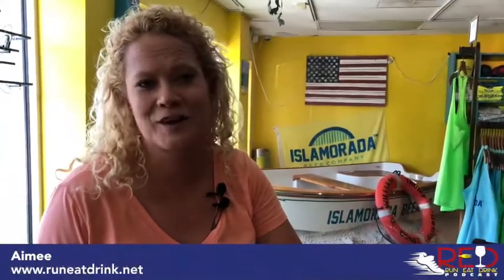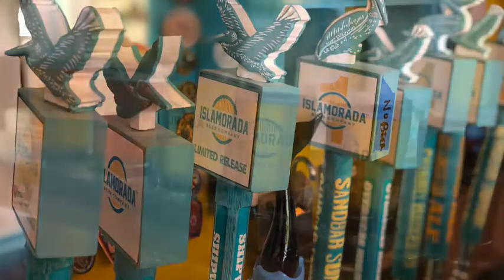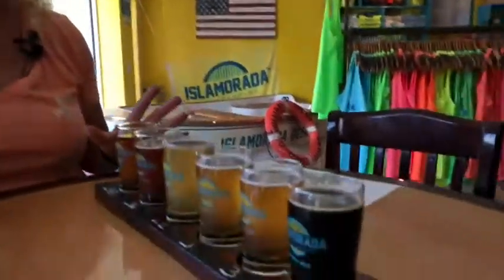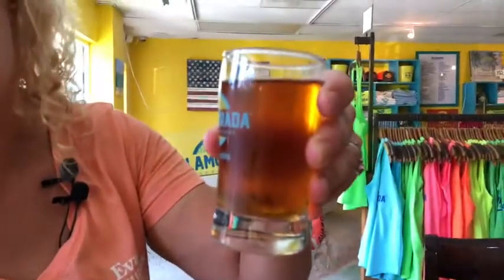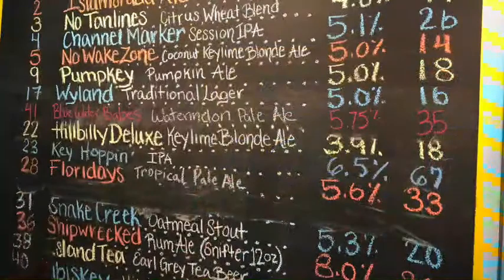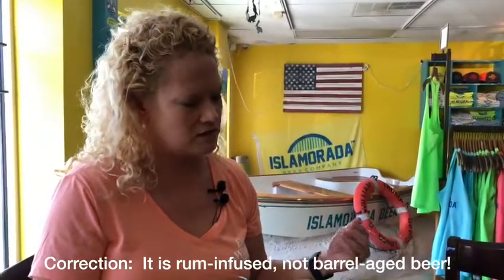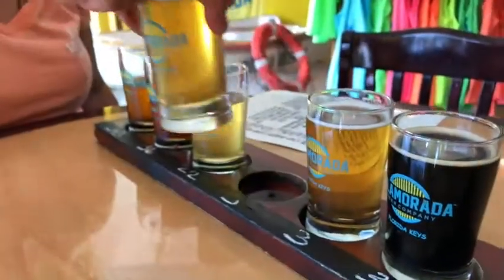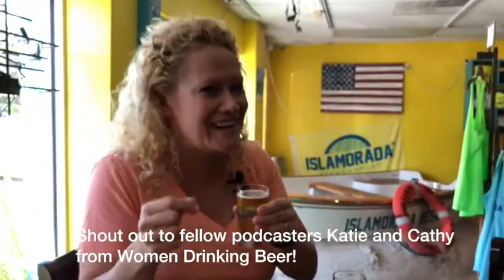RED Quick Bite #49: A Flight at Islamorada Beer Company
A QUICK BITE FROM ISLAMORADA
This Quick Bite continues our week-long look at trip we took to Key West to run the Southernmost Half Marathon at the beginning of October.
This Quick Bite features a flight from Islamorada Beer Company in Islamorada as we head down to Key West.  They had a wide variety of beer on tap to try as well as their own distillery.  I got a flight of 6 beers so we could share with you  some lighter, some darker, and some unique kinds of beer from  Islamorada Beer Company.  They did not disappoint.  I want to go back and get some of their award-winning rum to take home, too!
Here’s hoping for a great second year of the podcast because of all your support!  We would love to hear your feedback and need your help getting discovered as a podcast!